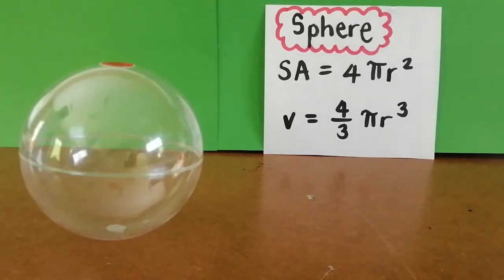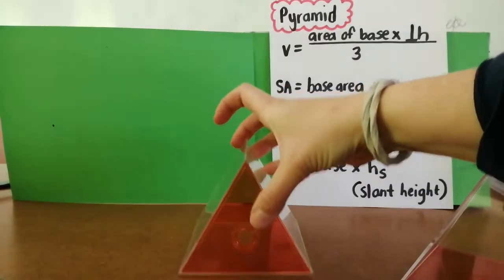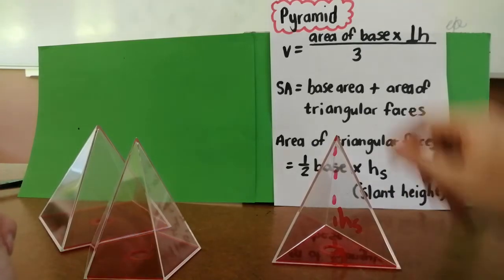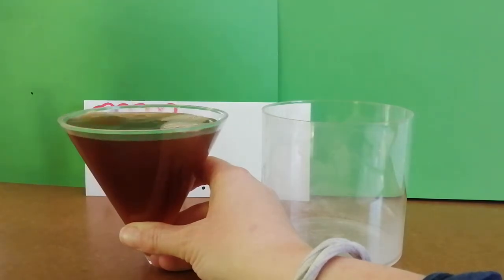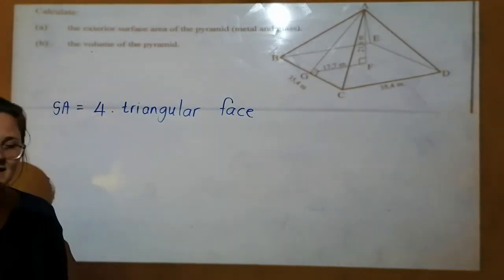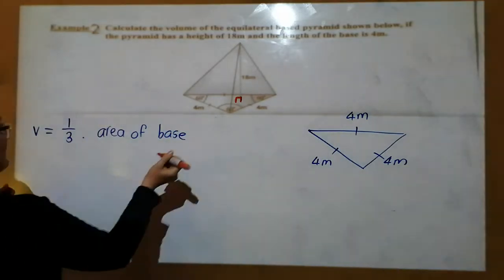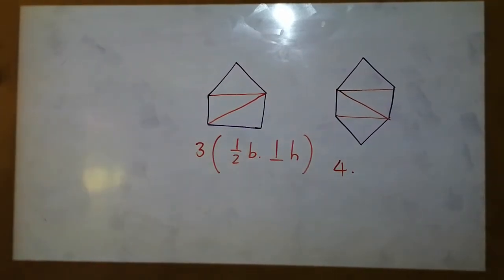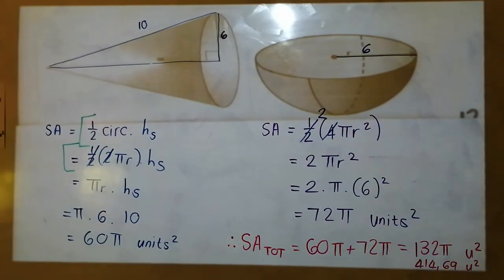Measurement lesson 3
Volume and surface area of
Sphere
Pyramid
Cone